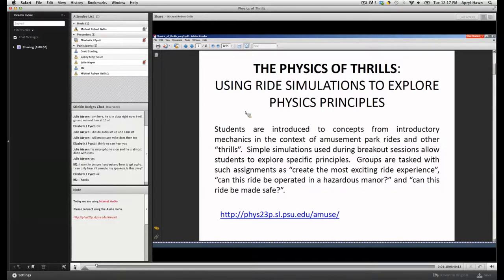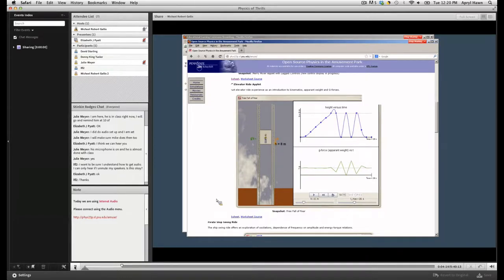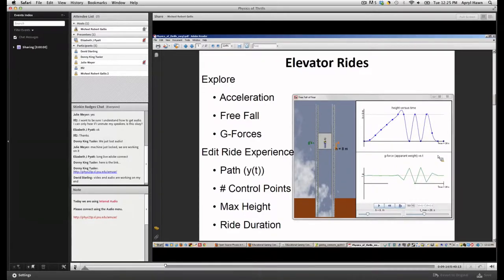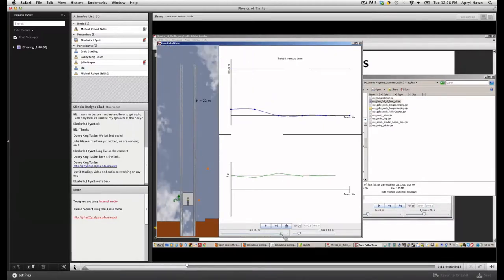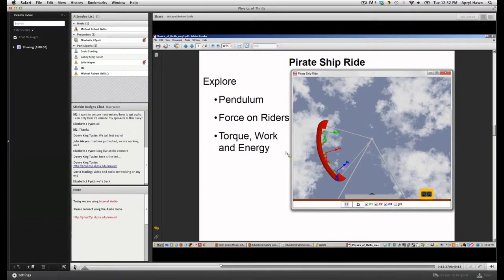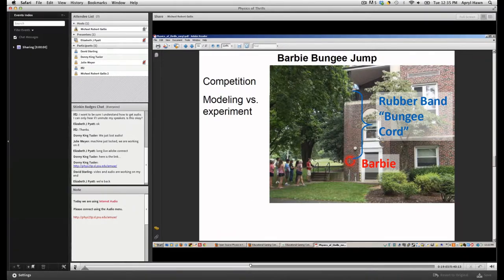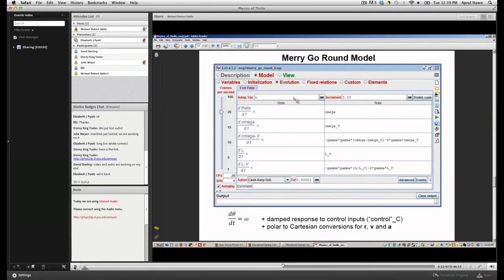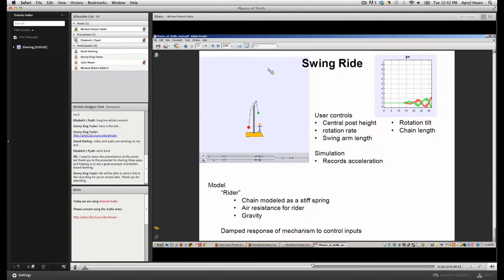Physics of Thrills